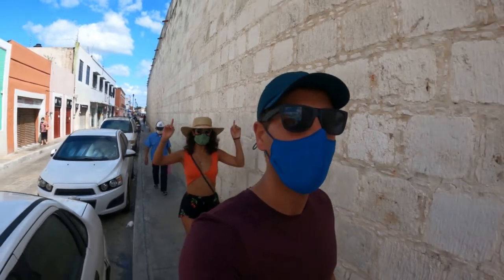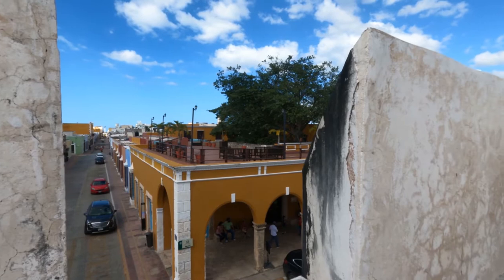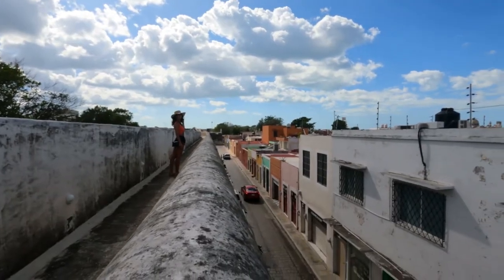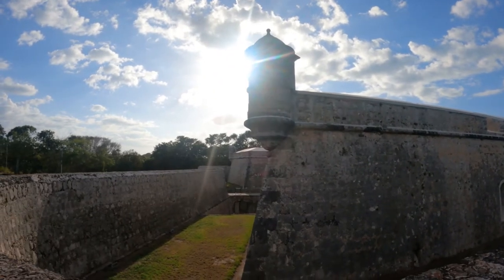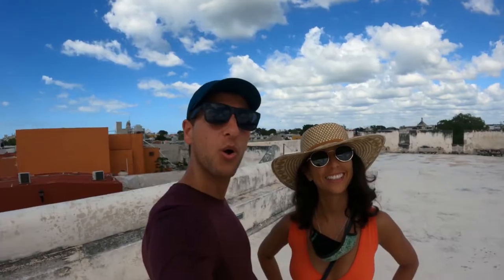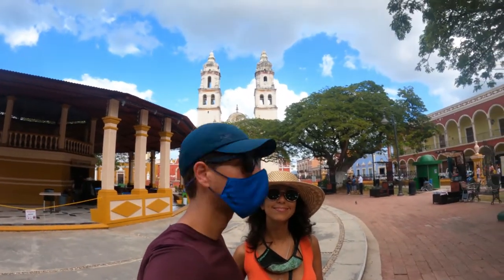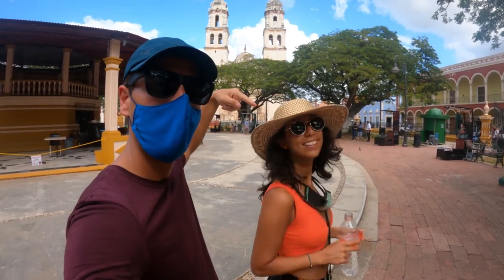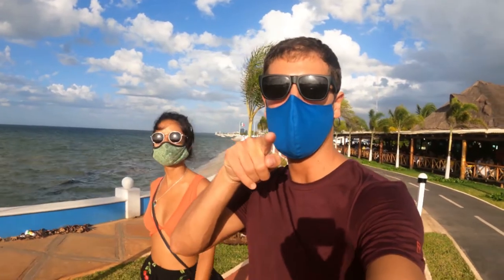Exploring Campeche: a Colorful Town in Yucatan, Mexico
Our travel vlog of Campeche, a colonial town in the Yucatan peninsula of Mexico. A colorful gem in the gulf of Mexico, not too far from the more travelled Merida, Tulum and Cancun, but off the beaten-track. Come here if you want to experience true and original Mexican culture, away from the crowds of tourists. Campeche offers historic buildings, a vibrant market and a scenic seaside.